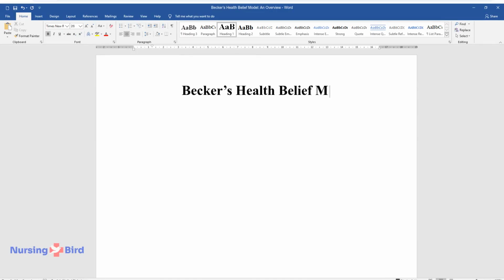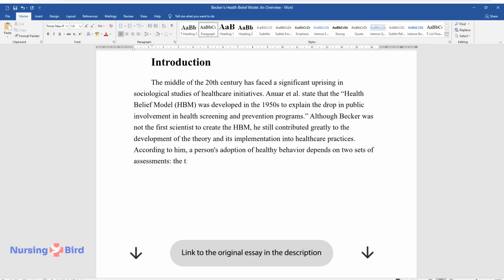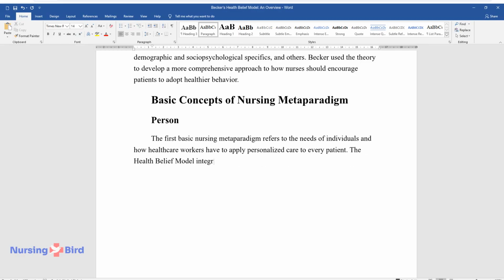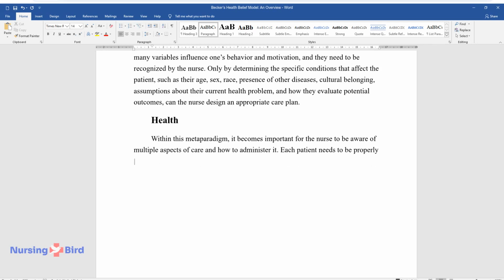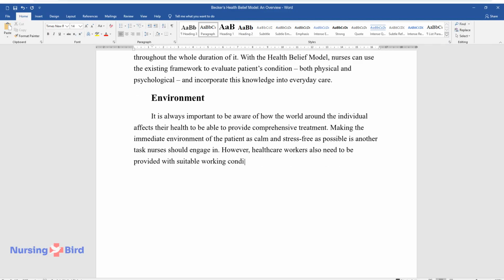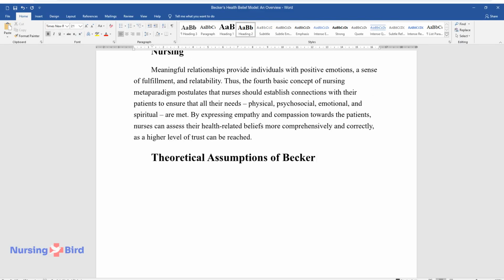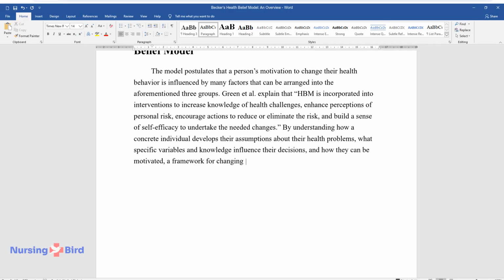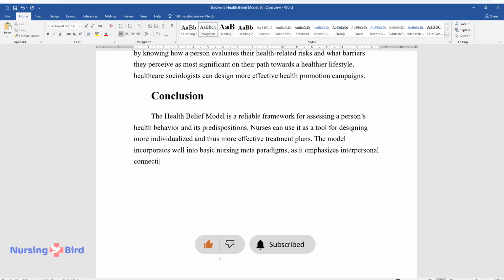Becker’s Health Belief Model: An Overview - Essay Example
📝 Essay description: Health Belief Model (HBM) was developed in the 1950s to explain the drop in public involvement in health screening and prevention programs. Although Becker was not the first scientist to create the HBM, he still contributed greatly to the development of the theory and its implementation into healthcare practices.

ℹ️ Subjects: Nursing
ℹ️ Words: 702
ℹ️ Pages: 4

📚 Reference list:
Anuar, H., Shah, S. A., bin Abdul Gafor, A. H., & Mahmood, M. I. (2020). Usage of Health Belief Model (HBM) in Health Behavior: A Systematic Review. Malaysian Journal of Medicine and Health Sciences, 16(supp11), 201–209.
Becker, M. H. (1974). The health belief model and sick role behavior. Health Education Monographs, 2(4), 409–419. Web.
Green, E. C., Murphy, E. M., & Gryboski, K. (2020). The health belief model. In K. Sweeny et al. (Eds.), The Wiley Encyclopedia of Health Psychology, 211–214.
McKellar, K., & Sillence, E. (2020). Teenagers, sexual health information and the Digital age. Academic Press.